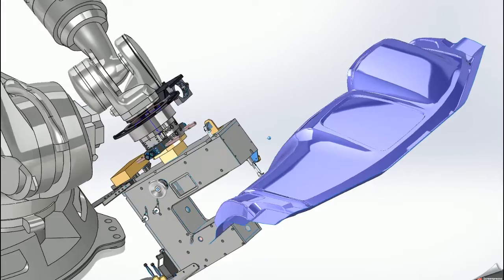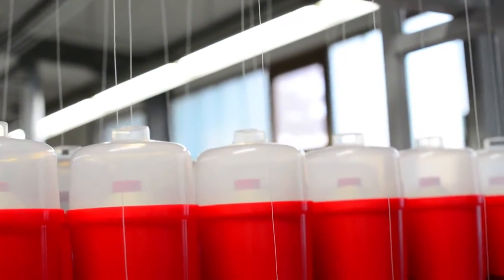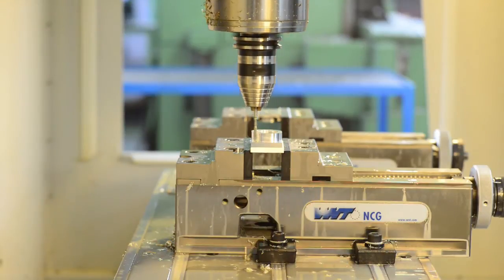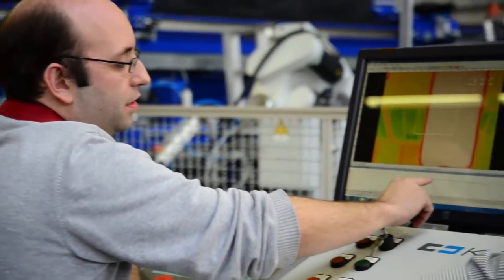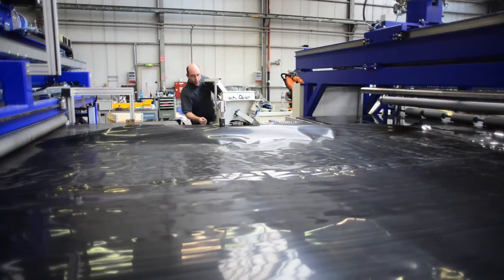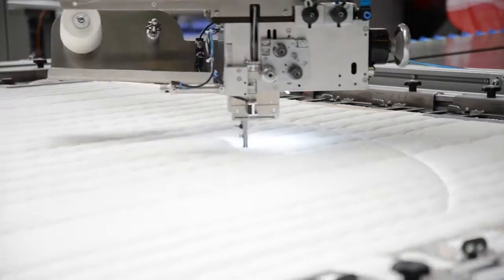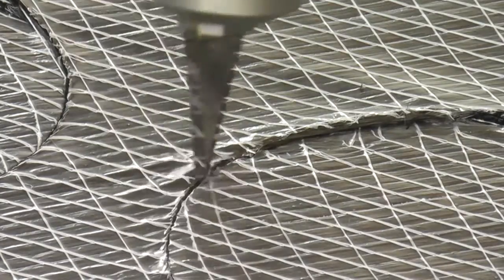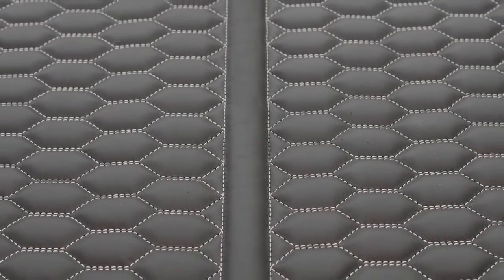KSL Keilmann Sondermaschinenbau GmbH - The Inventors - Image film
Genuine engineering, coupled with inventiveness and open-mindedness for innovations, together with making use of the latest electronic and control technique – this is the basis for the success of KSL Keilmann Sondermaschinenbau GmbH Lorsch. We are manufacturer of innovative stitching systems and automation technique for processing technical textiles, in particular for the segments airbag, automotive, composites, textile filter technique, mattresses and safety engineering. In more than 50 years of successful company growth the medium-sized family business has gained broad know-how and internationally recognized expertise with about 100 employed specialists.